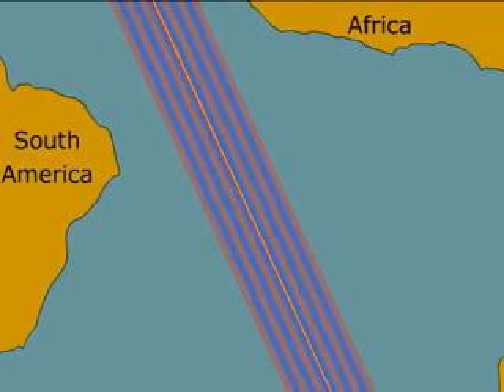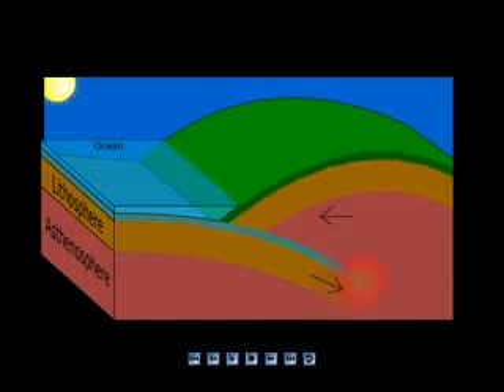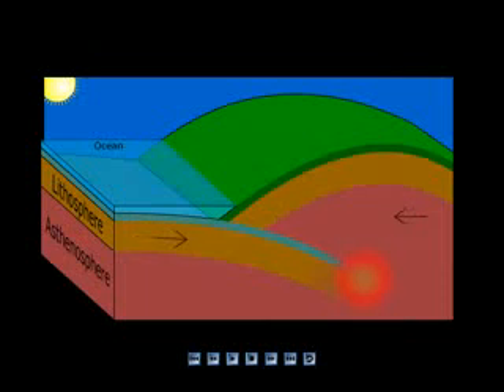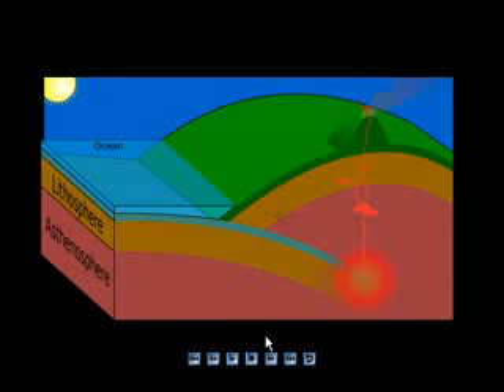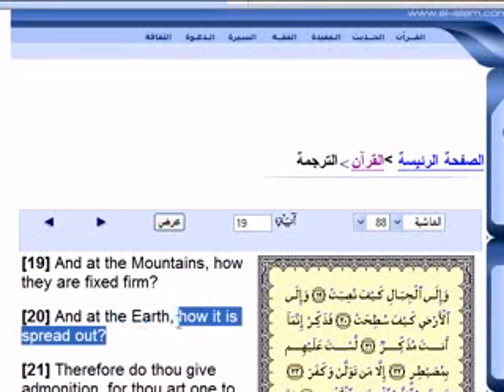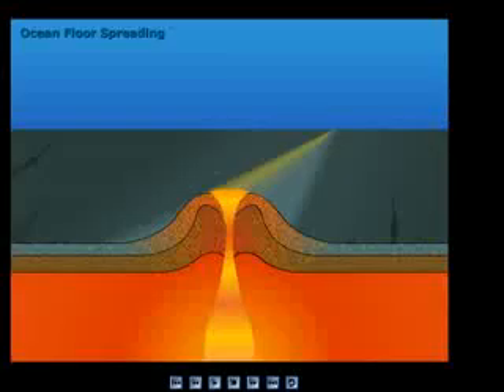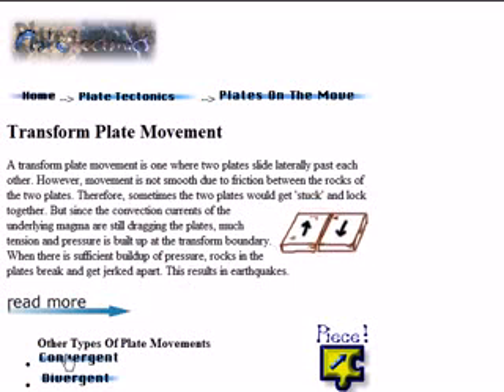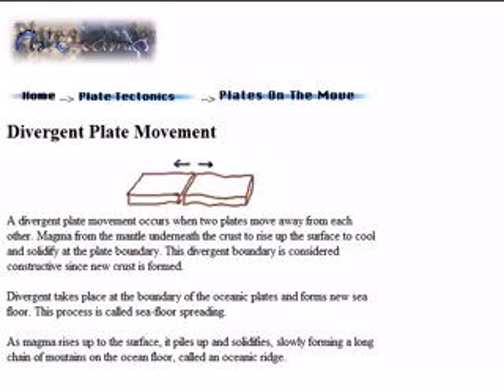Mountains are Pegs in the Earth